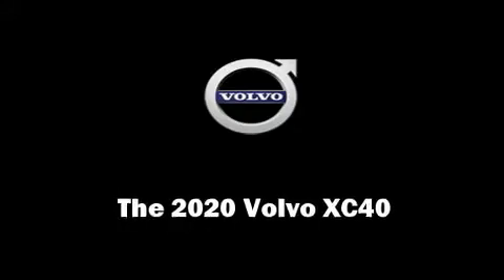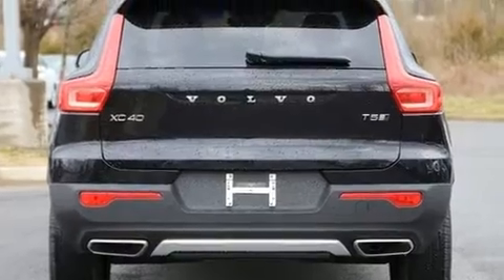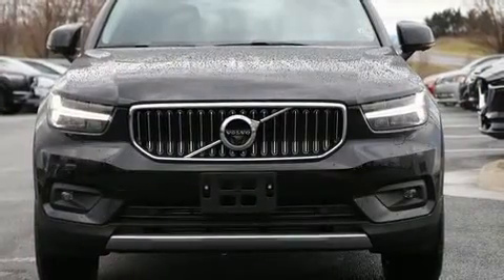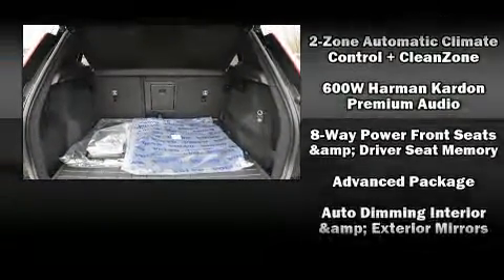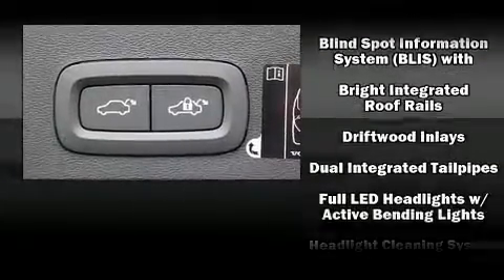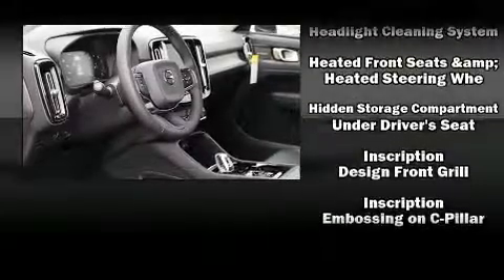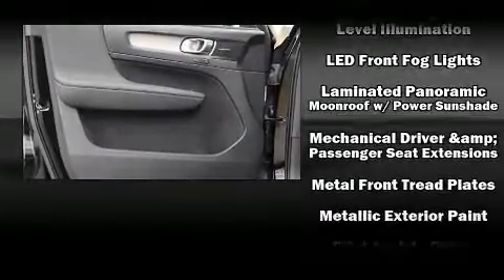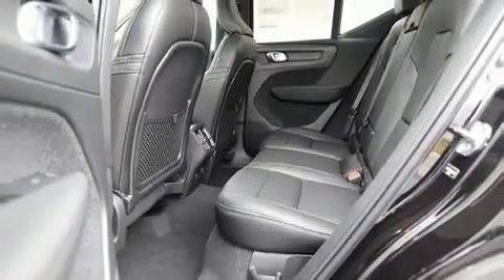2020 Volvo XC40 T5 Inscription in Winchester, VA 22602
Beyer Volvo Cars Of Winchester
4015 Valley Pike

Load your family into the 2020 Volvo XC40. Smooth gearshifts are achieved thanks to the efficient 4 cylinder engine, providing a spirited, yet composed ride and drive. Turbocharger technology provides forced air induction, enhancing performance while preserving fuel economy. Volvo prioritized fit and finish as evidenced by: 1-touch window functionality, a tachometer, power front seats, an automatic dimming rear-view mirror, a power liftgate, rain sensing wipers, and cruise control. For drivers who enjoy the natural environment, a power moon roof allows an infusion of fresh air. Volvo also prioritized safety and security by including: dual front impact airbags with occupant sensing airbag, front side impact airbags, traction control, brake assist, anti-whiplash front head restraints, ignition disabling, an emergency communication system, and 4 wheel disc brakes with ABS. Electronic stability control ensures solid grip atop the road surface, no matter how challenging the driving conditions. We have the vehicle you've been searching for at a price you can afford. Please don't hesitate to give us a call.